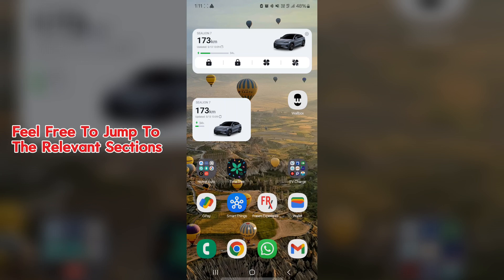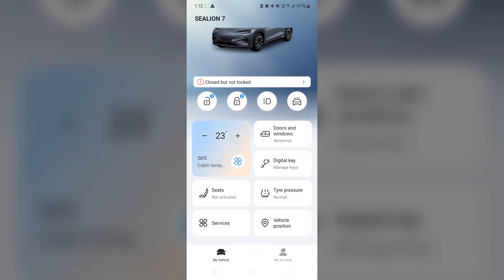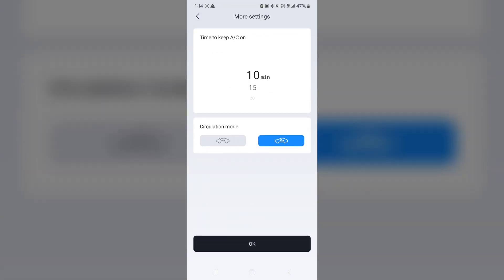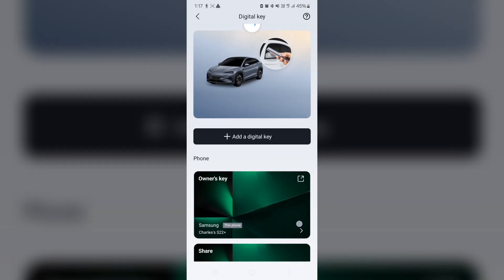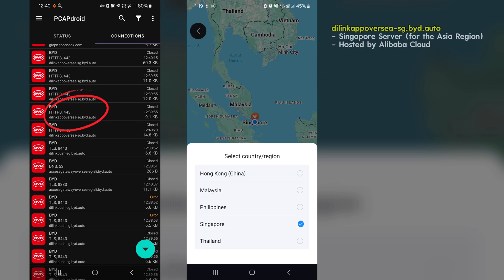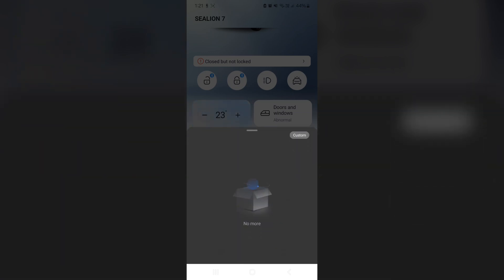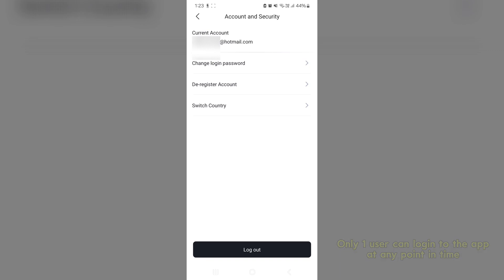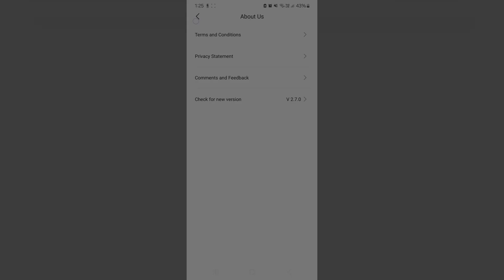BYD's Remote App v2.7.x – All You Need to Know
Discover the powerful new BYD EV Remote Car App in this comprehensive walkthrough! Whether you're a current owner or considering purchasing a BYD electric vehicle, this guide shows you how to unlock all the incredible features and maximize your EV experience.

In this video, you'll learn:

How to remotely control your BYD EV's key functions
Step-by-step guidance to navigate the app effortlessly
Tips and tricks to make your daily driving smarter and more convenient
Insights into security features and troubleshooting tips

Perfect for new users or experienced BYD drivers, this tutorial covers everything you need to know to get the most out of your BYD EV. Join me as we dive into the latest technology and convenience from BYD!

📲 Chapters:
00:00 - Widgets
00:35 - App Home
02:40 - Aircon Controls
03:28 - Doors & Windows
03:59 - Digital Keys
04:38 - Seat Ventilation
05:06 - Tires
05:19 - Service Locations
05:40 - BYD App Server Locations
07:11 - Vehicle Position
07:42 - Custom Function
08:22 - Account Security
09:20 - App Settings
09:57 - Client Service Options
10:04 - About Us